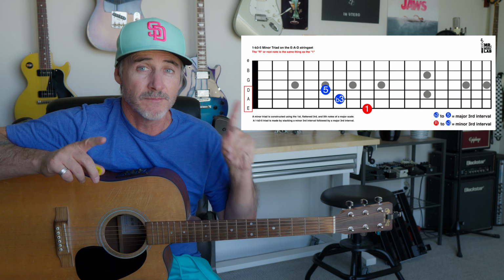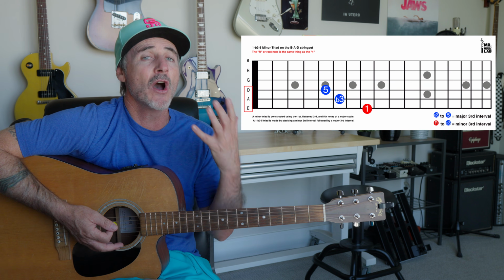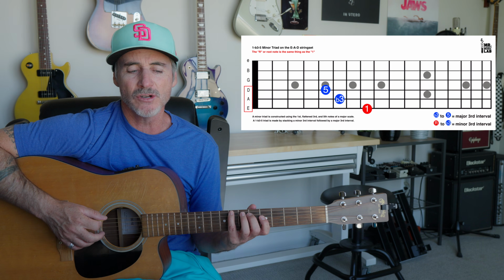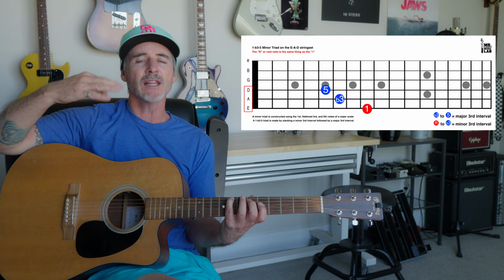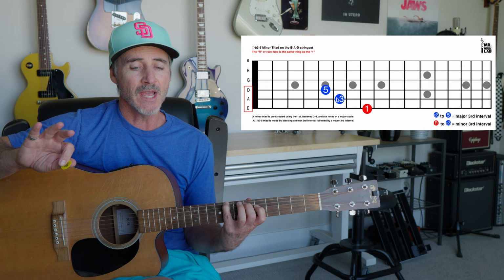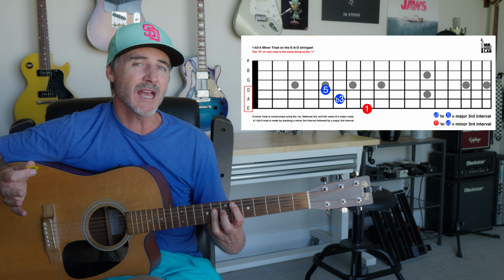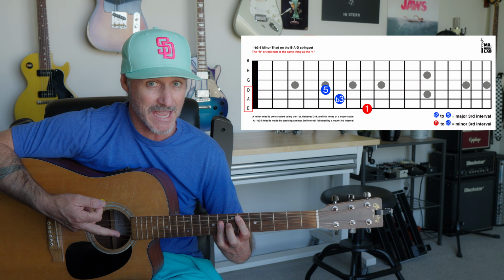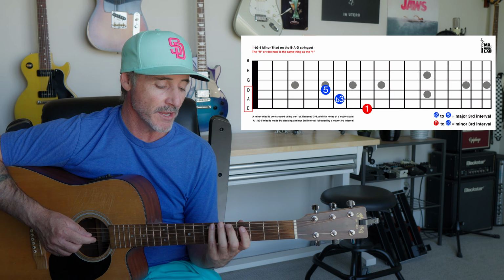TRIADS - The #1 Skill Every Guitar Player Needs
Here we go. Video number 1 for the minor triads playlist. 1-b3-5 on the EAD stringset. You have to know all of these. These will improve your playing more than anything in the world.